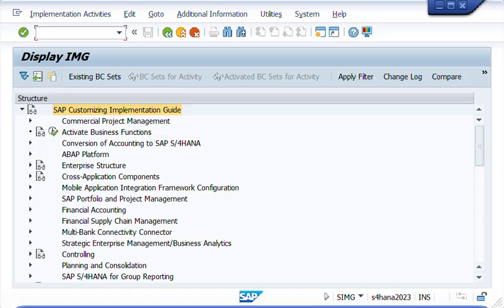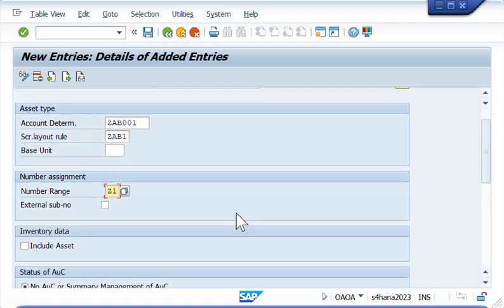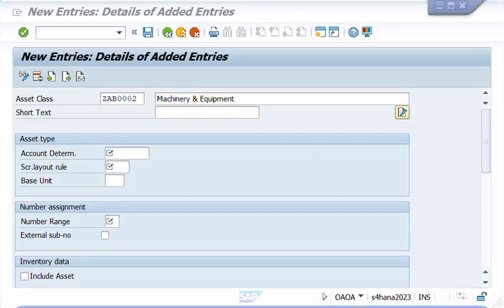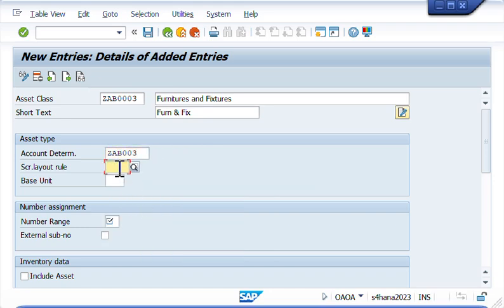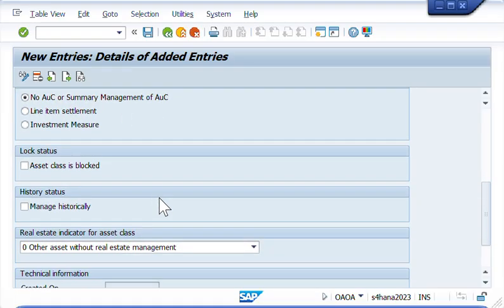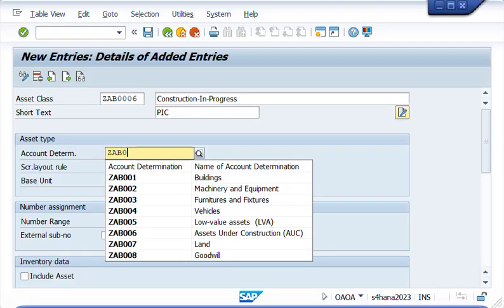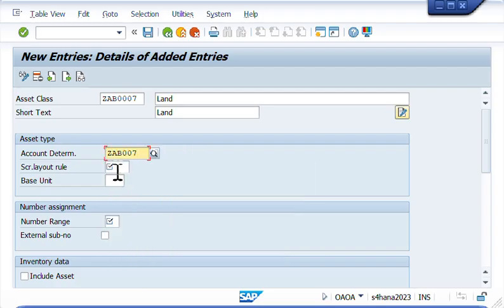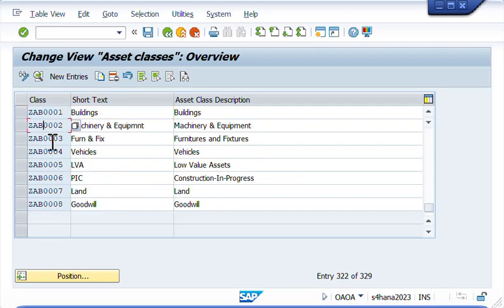Define Asset Classes in SAP S/4HANA